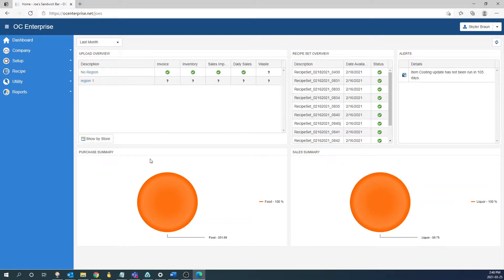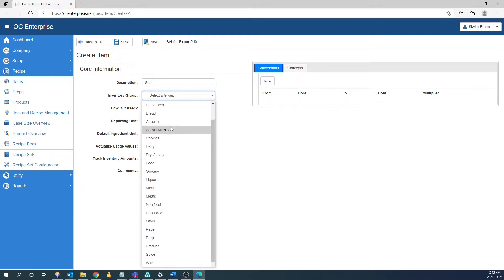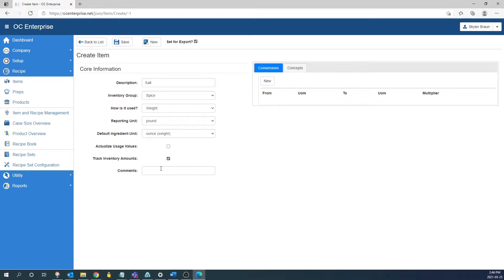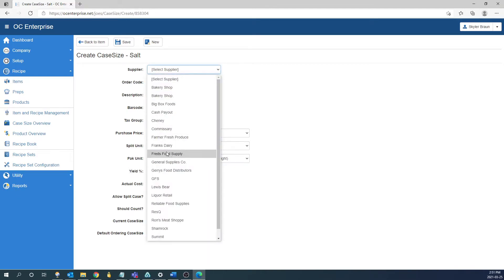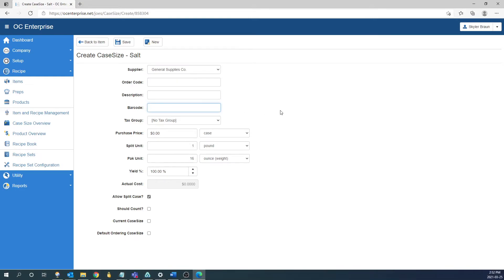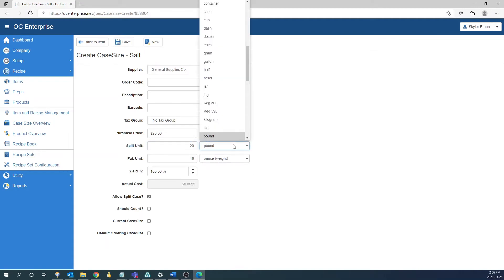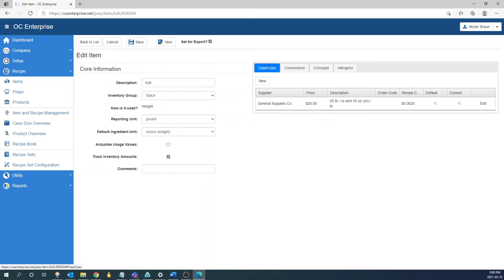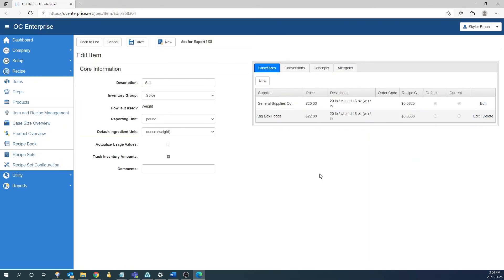Item Creation (Enterprise) | Optimum Control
Creating items is one of the first steps when setting up Optimum Control, and OC Enterprise is no different. Our multi-unit product offering allows you to create items on your OC Enterprise site and send them down to individual stores, making less work for you, and letting you get up and running faster.

In this video, Skyler shows you how to create items in OC Enterprise.